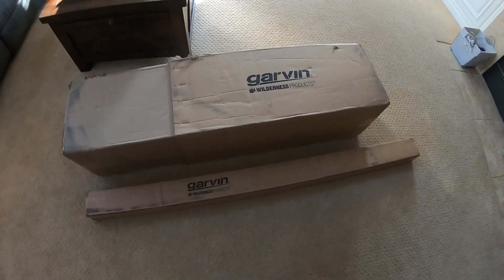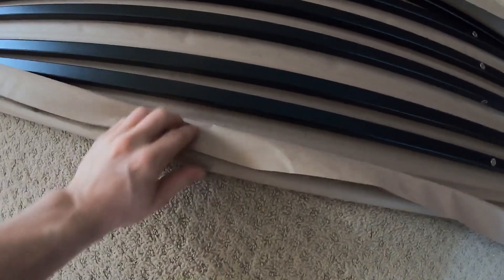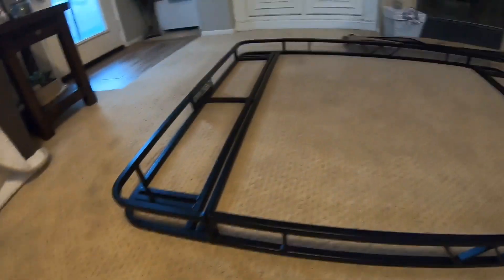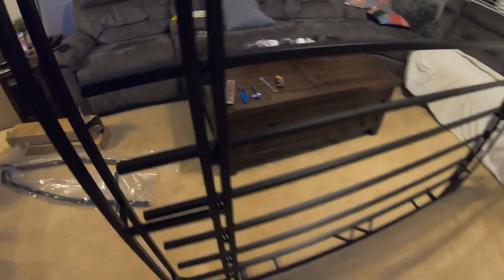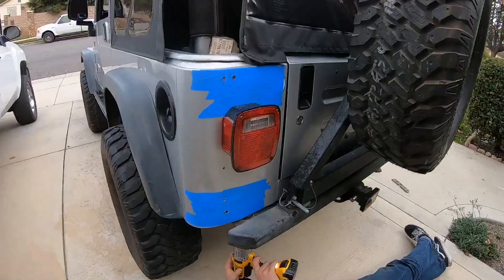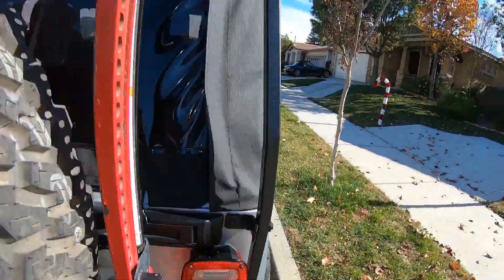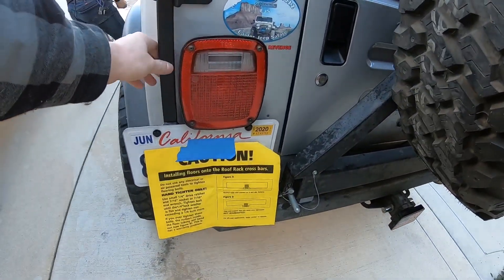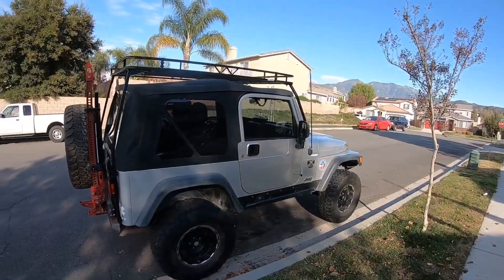Garvin Wilderness Expedition Roof Rack Installation for Jeep TJ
Garvin Wilderness Expedition Roof Rack Installation for Jeep TJ 97-06